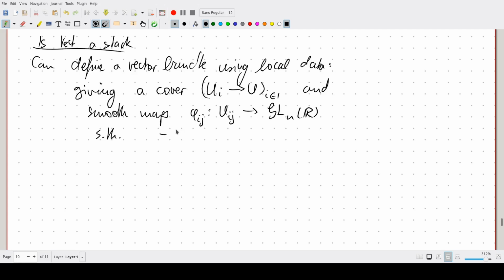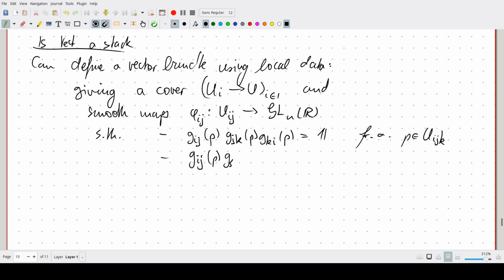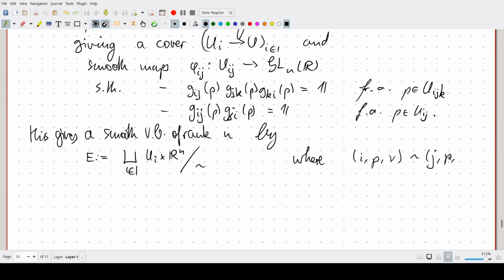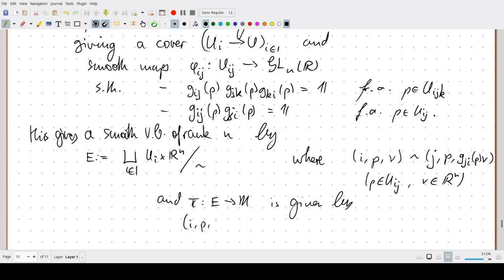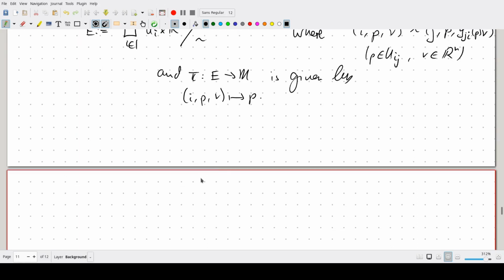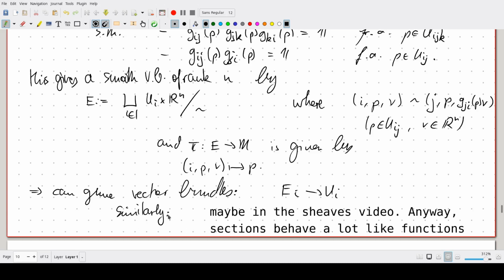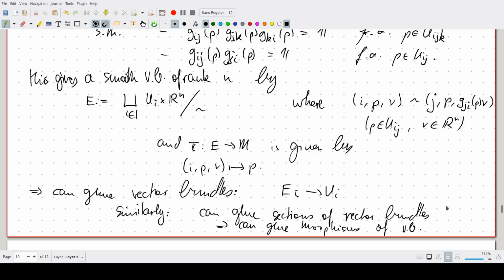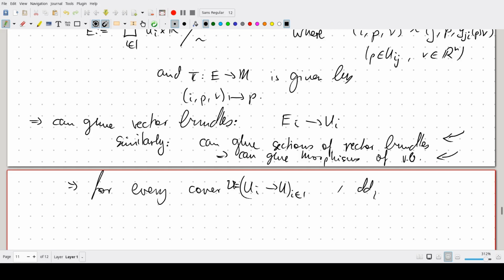Vector Bundles Form a Stack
I'm introducing the "cocycle POV" of vector bundles so that we can finally see that vector bundles form a stack.

Fun fact: as always there exists a notion of "free stacks" i.e. the most general stack that can be built out of a given fibred category. Since vector bundles are just glued-together free vector bundles, we can view Vect as the stackification of the fibred category that just maps every manifold M to the trivial vector bundles M × ℝⁿ.
But trivial bundles are just pullbacks of trivial bundles over the one-point manifold pt, which can just be identified with the finite-dimensional vector spaces.